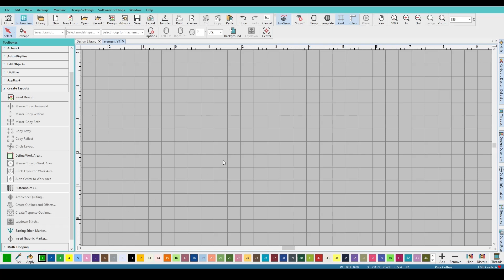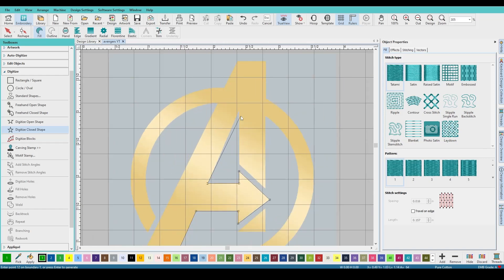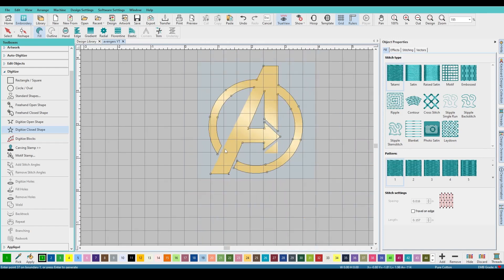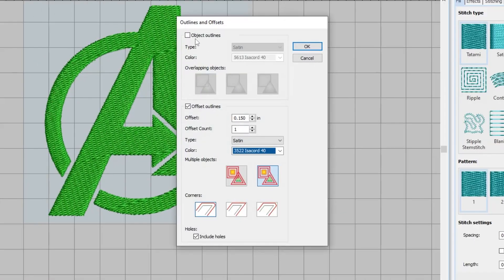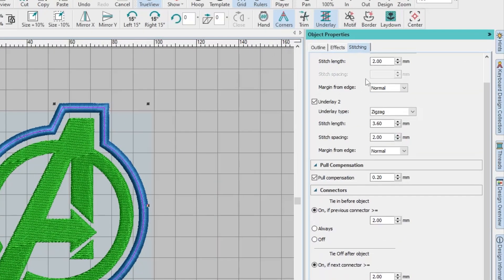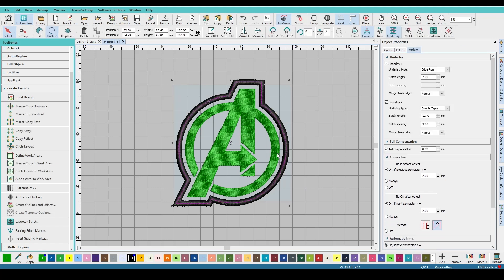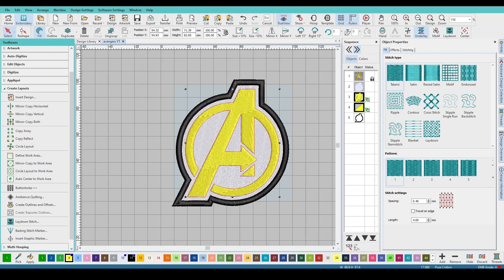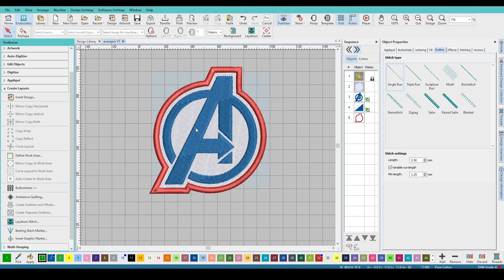Hatch 3 Patch Digitizing Tutorial - Avengers Logo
Here we are Digitizing a simple Avengers Patch Design in less than 10 minutes!